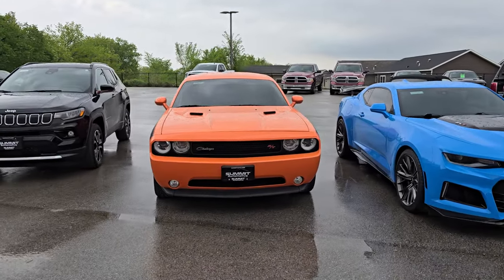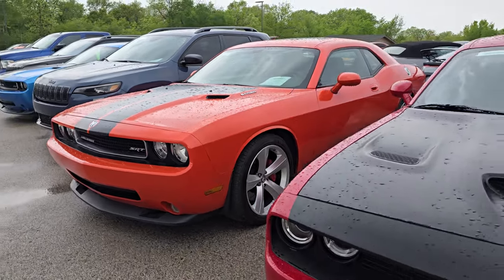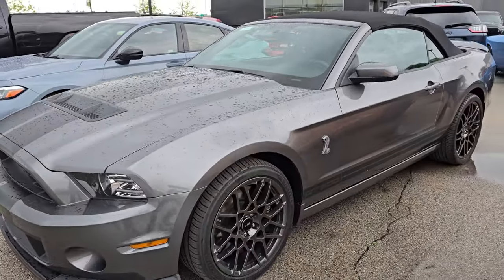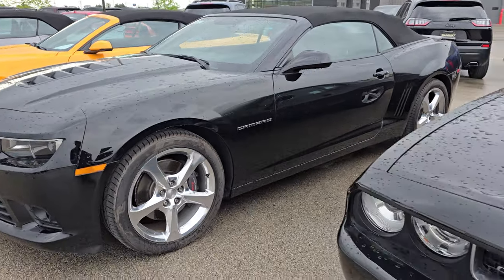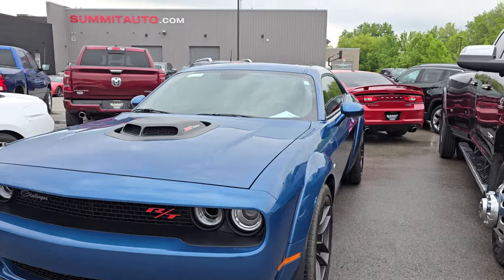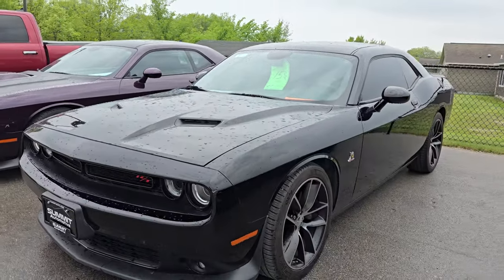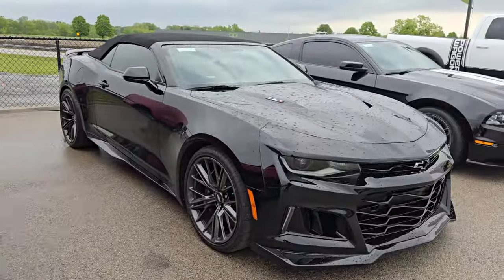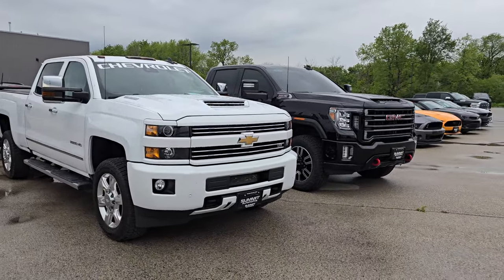SPORTS CAR SEASON HAS ARRIVED! LET'S GO! 36,000 SUBSCRIBERS WHAT???!!?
HERE IS A LINK TO THE CARS I SHOWED IN THE VIDEO! SORRY IF I MISSED ONE OR TWO.

14549Z 2023 CHEVROLET CAMARO ZL1 RAPID BLUE 8,000 MILES

14457ZA 2022 RAM 1500 LIMITED CREW SHORT 43,837 MILES

14606Z 2021 GMC SIERRA 3500 SRW AT4 GASSER 47,000 MILES

14585ZA 2024 HONDA CIVIC TYPE R 107 MILES ON IT

14640Z 2018 FORD MUSTANG GT PREMIUM CONVERTIBLE ORANGE 16,000 MILES

14623Z 2010 DODGE CHALLENGER SRT8 STICK SHIFT 10,000 MILES

14598Z 2015 FORD MUSTANG GT PREMIUM CONVERTIBLE 10,000 MILES

14627Z 20 CHALLENGER 50TH ANNIVERSARY 14,000 MILES SOLD!

14603Z 2015 CHALLENGER R/T SCAT 37,000 MILES SOLD!

14565Z 2015 CHEVROLET CAMARO 2SS 6 SPEED 12,000 MILES

24T30D 2013 FORD MUSTANG GT PREMIUM 6 SPEED 77,000 MILES

14453Z 2014 FORD MUSTANG GT500 PERFORMANCE PKG TRACK 9,000 MILES

14555Z 2022 CHEVROLET CAMARO ZL1 COUPE 4,000 MILES SOLD!

14599Z 2021 RAM 1500 BIG HORN BUILT TO SERVEW 9,000 MILES SOLD!

14620Z 2011 FORD MUSTANG GT500 GLASS ROOF 7,000 MILES

14601Z 2021 RAM 2500 POWER WAGON LEVEL 2 37,000 MILES